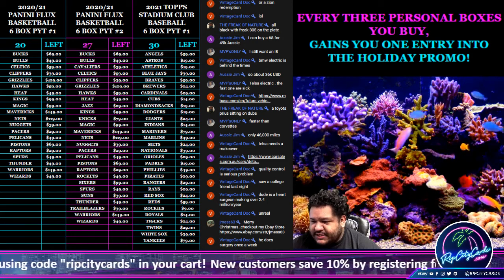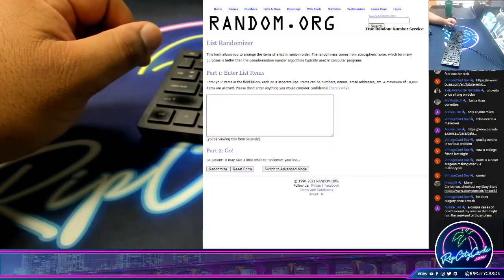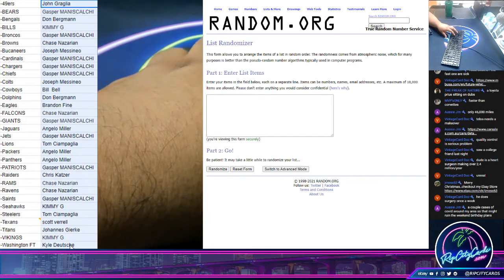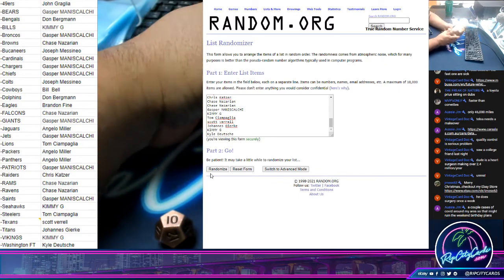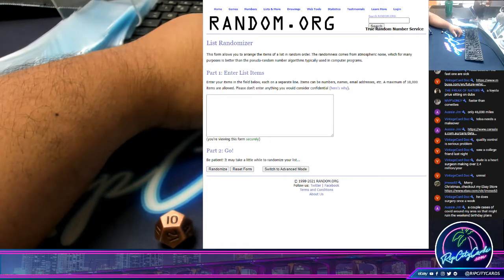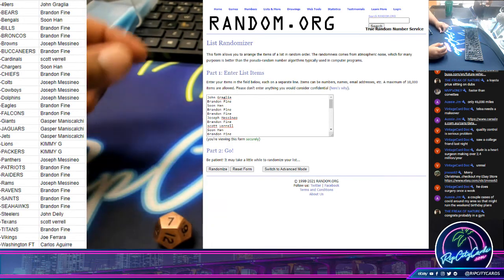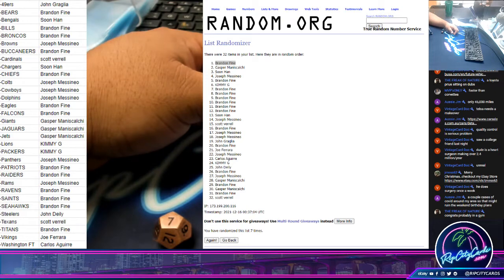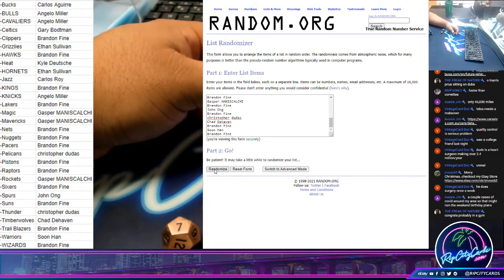HOLIDAY PROMO SPOTS (XR 1. XR 2. CONTENDERS OPTIC 1)